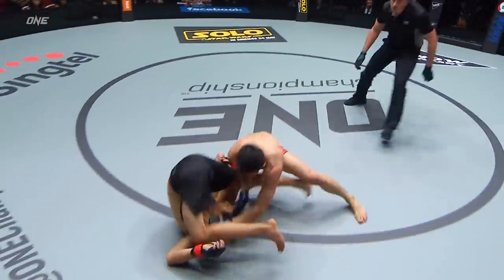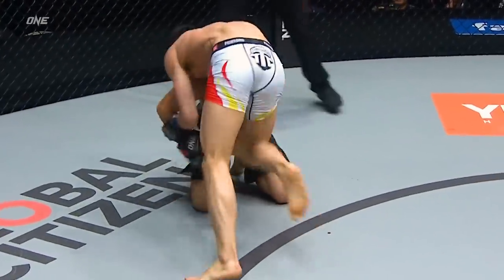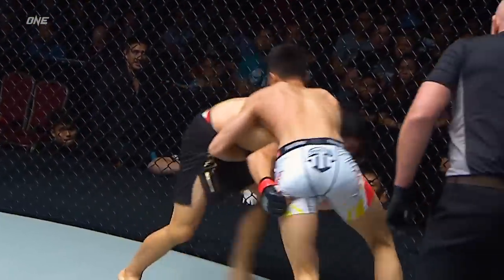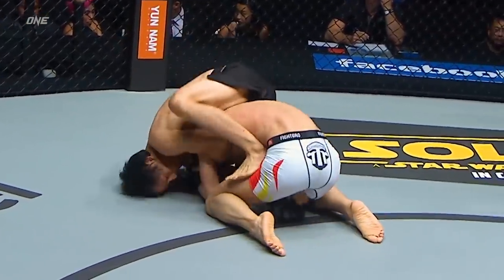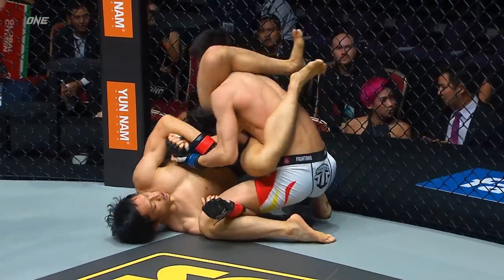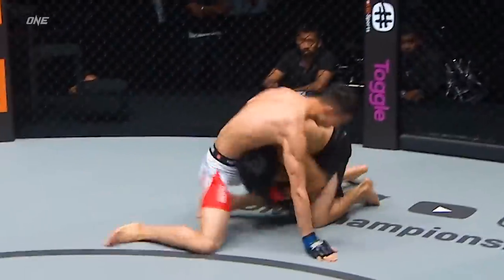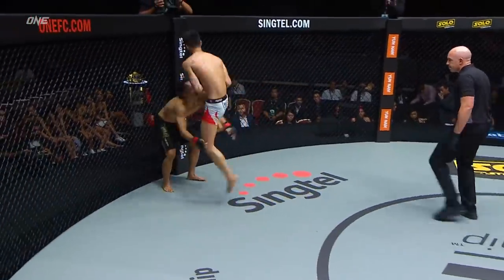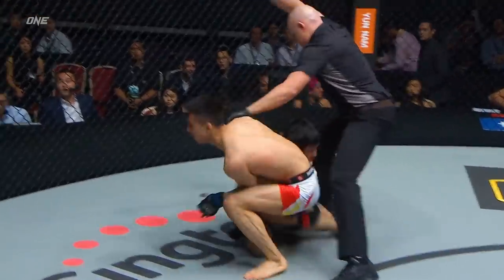When Throwing In The Towel GOES WRONG 😱😬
The mixed martial arts BATTLE between Singaporean grappler Huang Shi Hao and Chinese warrior Xie Bin ended UNEXPECTEDLY!